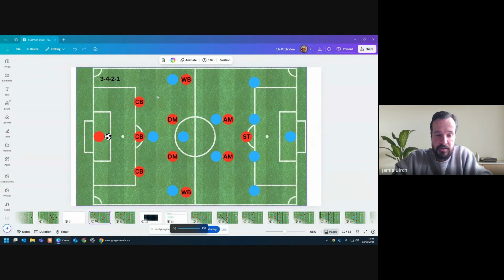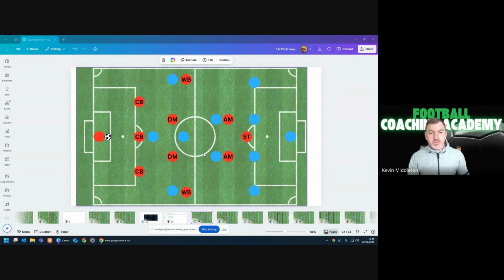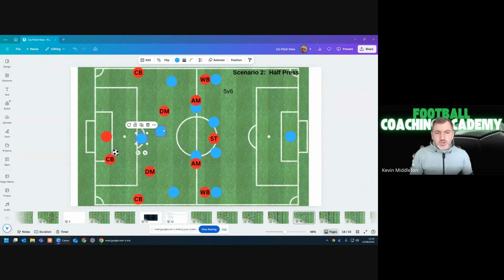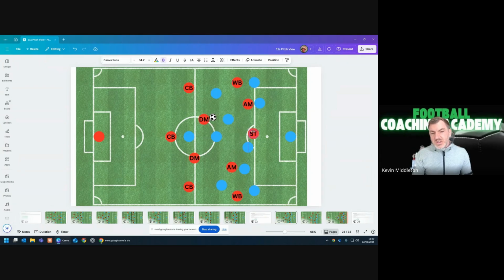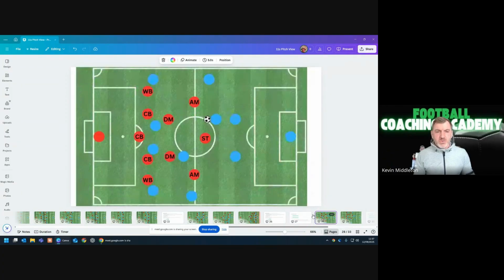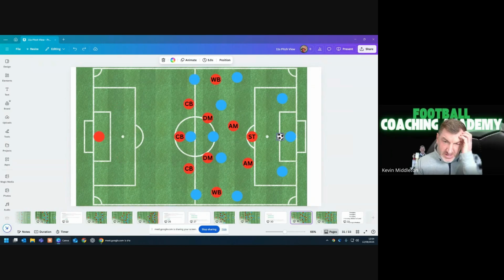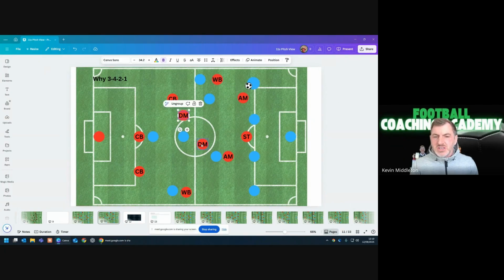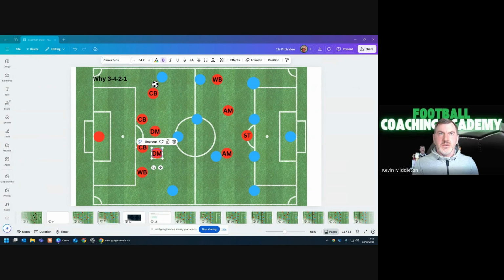3-4-2-1 Formation Breakdown | Football Coaching Academy Masterclass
This is from our SKOOL community, committed to improving Football coaches globally.

In this video, Kevin breaks down his approach to the 3-4-2-1 formation and we dive into the key principles that make it work. From build-up play to defensive structure, we explore how this system can be used effectively at different levels of the game.

⚽ What you’ll learn:

1. Core principles behind the 3-4-2-1
2. How to balance attack and defence in this shape
3. Roles and responsibilities across each line
4. Practical ideas for applying the system with your players

Whether you’re experimenting with new shapes or looking to add variety to your tactical toolbox, this discussion will give you insights to take straight onto the training pitch.